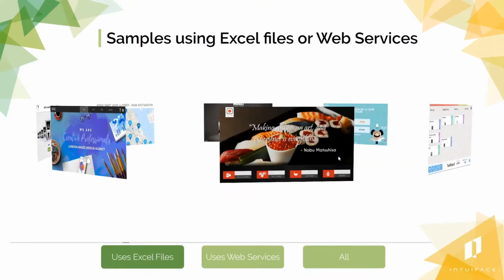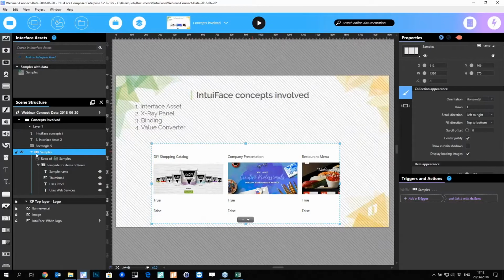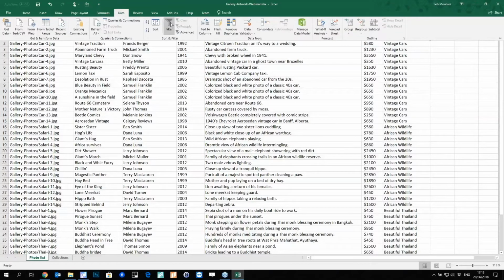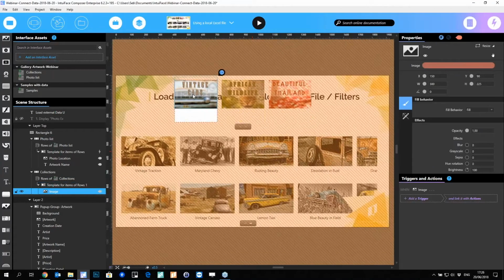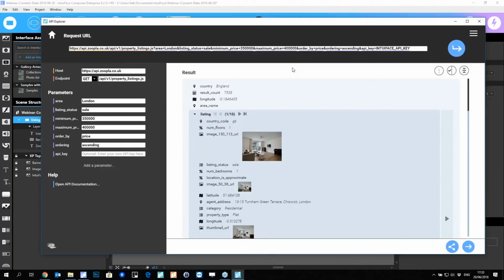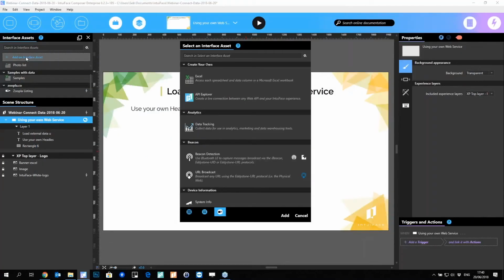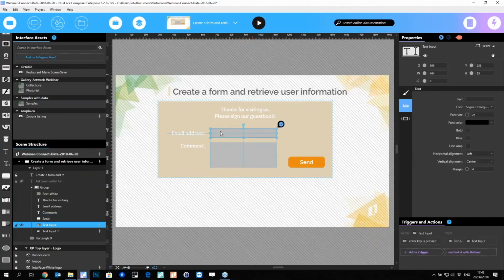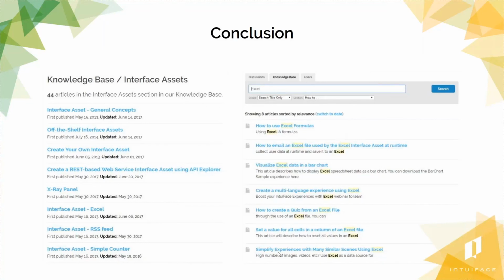Intuiface Webinar - Connect your Intuiface Experience to External Data using Excel and APIs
Timecodes
01:36 Samples using Excel files or Web Services
02:44 Intuiface concepts involved
14:40 Load external data using a local Excel File / Filters
26:13 Load external data using a Web Service (Zoopla)
35:13 Load external data using your own Headless CMS API (Airtable)
41:35 Create a form and retrieve user information
48:31 Create a form and retrieve user information (Data Tracking)
49:58 Conclusion